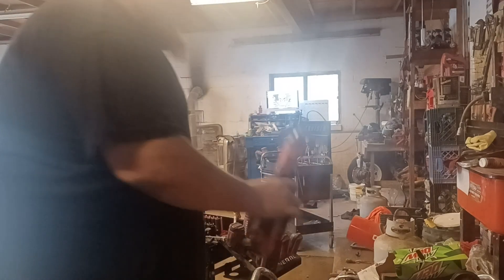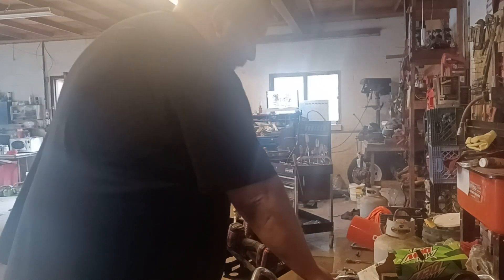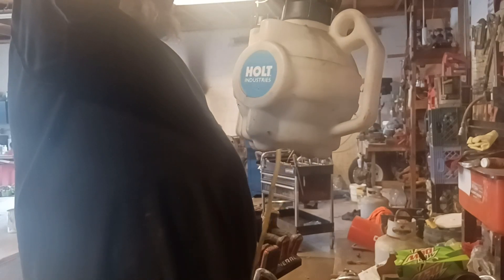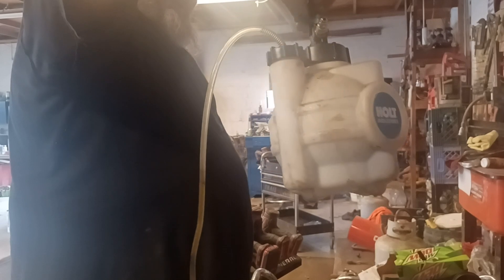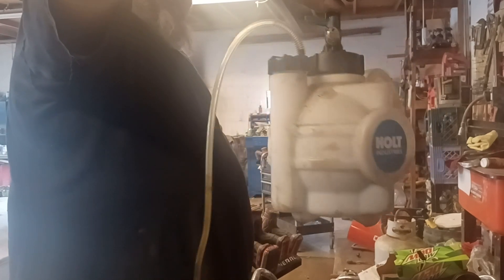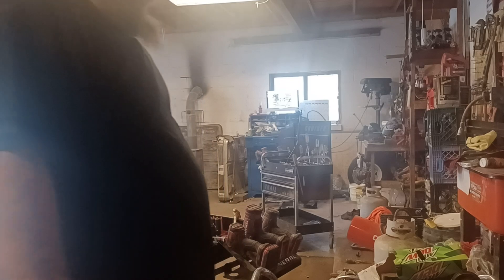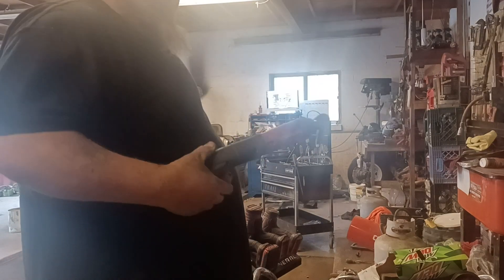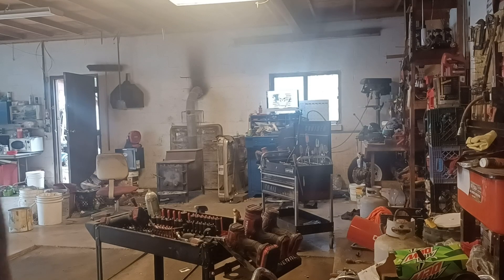Tools I use and couldn't do without.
Brake Caliper Press Tool

Exhaust Pliers Hanger Bracket Removal Pliers

CRAFTSMAN V20 Cordless Ratchet Wrench, 3/8 inch Drive

Pittsburgh Pro 3/8 Inch Drive Professional Flex Head Long Handle Ratchet

Pneumatic Air Operated Brake Bleeder with Auto-Refill Kit